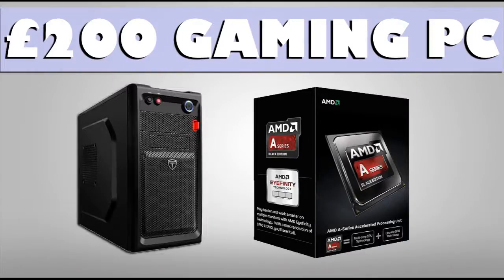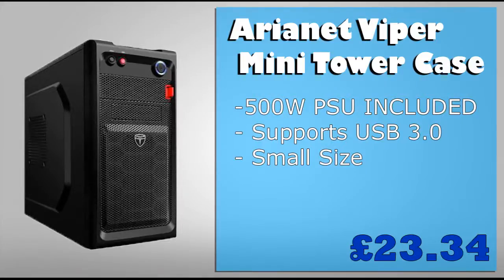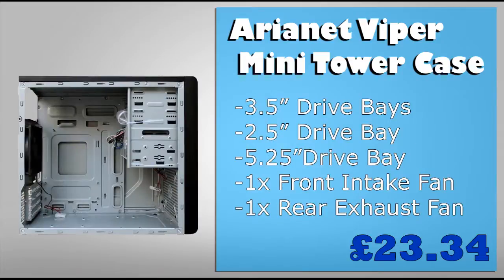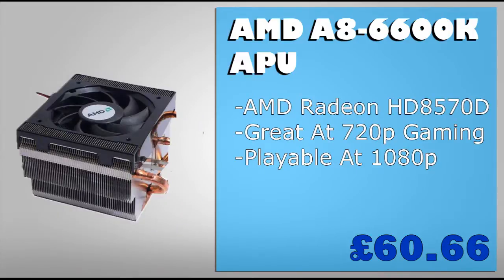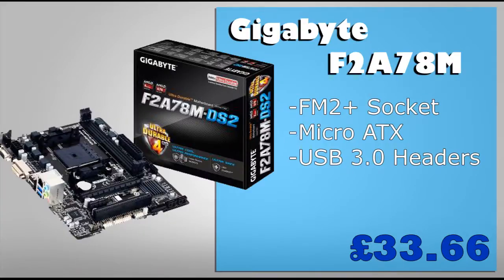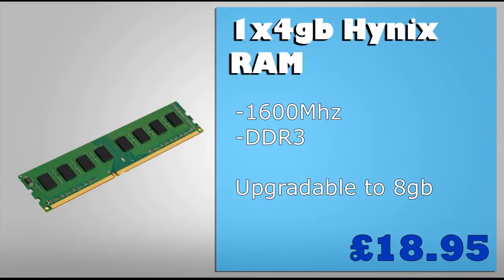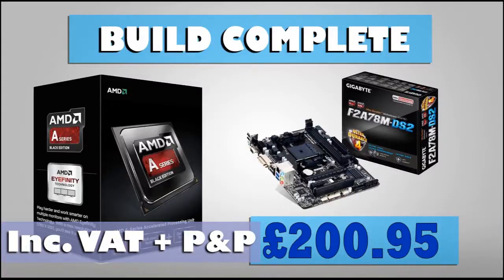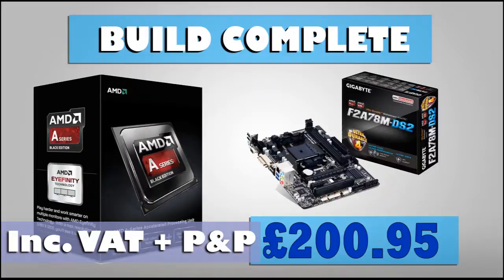$200 Gaming PC Build Tutorial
Alright guys, welcome to a new video. In this video we will be creating a build log for hopefully the best £200 Custom Performance Gaming PC available right now.

Another viewer or I will try to answer if we can.